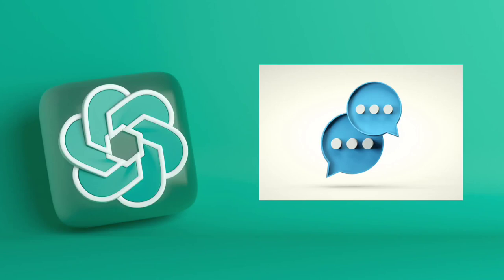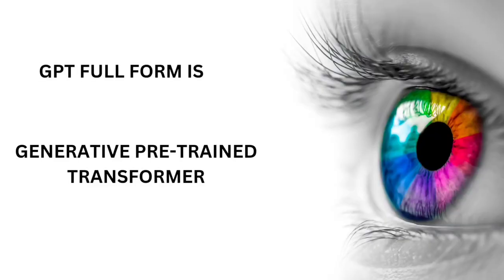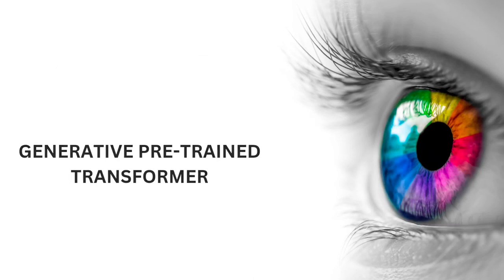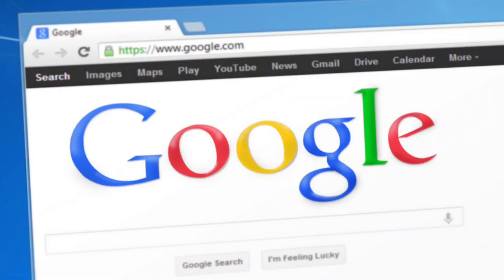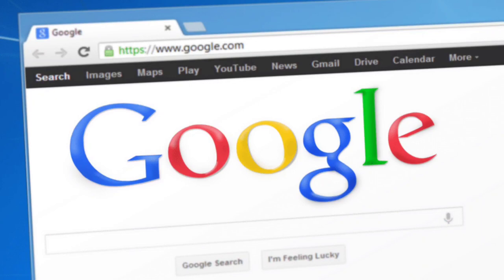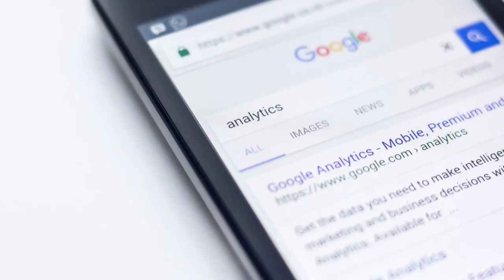Chat GPT || How to use || simple and easy-to-use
What is ChatGPT? OpenAI's Chat GPT Explained. What is Chat GPT? What is OpenAI? Who Founded open ai? What is Chat GPT Explained? What is Artificial Intelligence?  What is Artificial Intelligence art? ChatGPT is trending currently as OpenAI's AI Chat Bot went live to the public. Artificial Intelligence 2022 has taken a giant leap forward as Open AI has launched Chat GPT, an artificial intelligence chatbot  ChatGPT uses machine learning python and artificial intelligence to learn how to generate content, rather than analyse data. What is chat gpt? It's an AI Chatbot that uses Generative pre-training to answer questions from the public, like a search engine. Some people are already saying that Chat GPT could put Google out of business, even though Chat GPT was only launched 2 weeks ago. But what is a chatbot? This is Chatgpt explained in a simple 4-minute video so you can see some chatgpt examples.